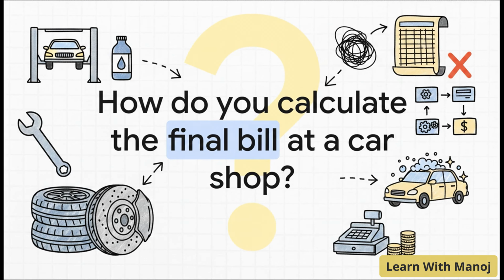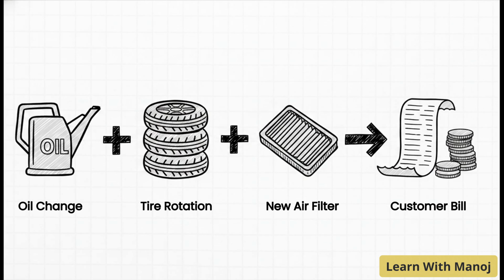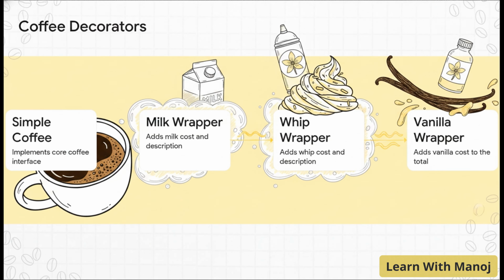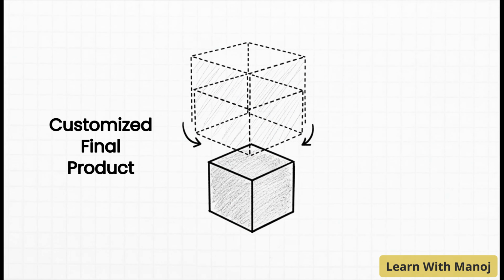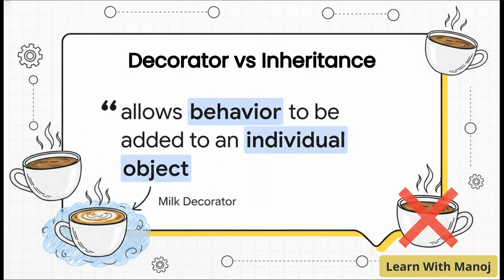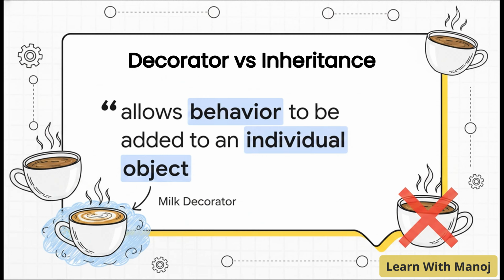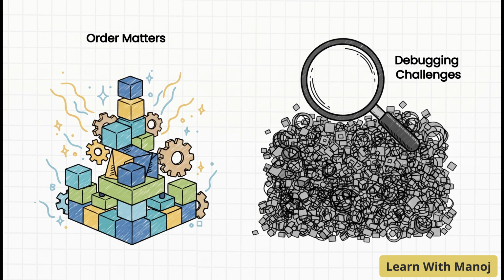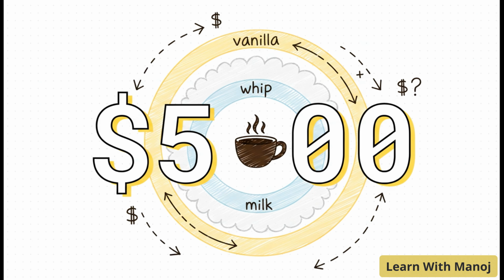Decorator Pattern Explained with Stacking Coffee Add-ons | 12/25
Decorator Pattern - add features to an object at runtime by wrapping it in layers, just like stacking add-ons onto a coffee order. No subclass explosion, no modifying the original class.

The Decorator Pattern dynamically adds behavior to an object by wrapping it in a "decorator" that shares the same interface. The innermost layer is still the original object; each wrapper adds its own twist on the way in or out. It's the Open/Closed Principle made practical: add features without modifying the original class.

✅ Use Decorator when: you need to add behaviors dynamically (logging, auth, caching, compression), you're building middleware pipelines, or you want to avoid subclass explosion (MilkCoffee, MilkWhipCoffee, MilkWhipVanillaCoffee…).
❌ Skip Decorator when: you only need two variations, simple inheritance would do, or composition via Strategy fits better.
🎯 Best language fit: any OOP language; function decorators in Python are a close cousin.

Real examples: Java's I/O streams (`BufferedReader` wraps `FileReader`), HTTP middleware in Express/Django/ASP.NET, React Higher-Order Components (HOCs), and the Python `@decorator` syntax (named after this pattern, conceptually similar).

In this episode we use the Starbucks coffee-order analogy - plain coffee, add milk, add whip, add vanilla - each add-on is a decorator wrapping the previous order, each adding to the price and description. We also cover the Java I/O example (the textbook use), and the "when to skip" case where simple Strategy or composition would be cleaner.

📖 Chapters:
0:00 - The Decorator Design Pattern
1:42 - Real-World Example - The Coffee Analogy
2:22 - What is Decorator Pattern?
2:54 - How Decorator Pattern Works?
3:30 - Decorator Pattern vs Inheritance
4:01 - When to Use Decorator Pattern? - The Single Responsibility Principle (SRP)
4:30 - When to Avoid Decorator Pattern?
4:47 - Final Takeaway of the Decorator Pattern

📚 Based on
Design Patterns: Elements of Reusable Object-Oriented Software (Gang of Four, 1994)
Head First Design Patterns (Freeman & Robson)
design-patterns-for-humans (GitHub - kamranahmedse)